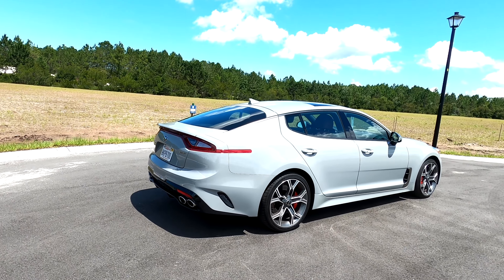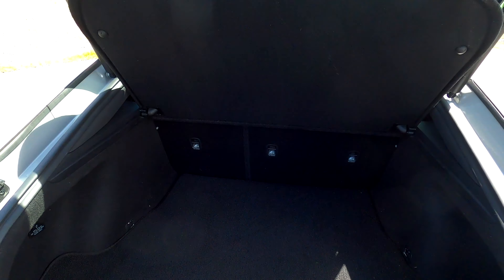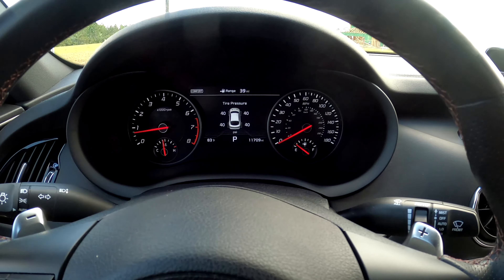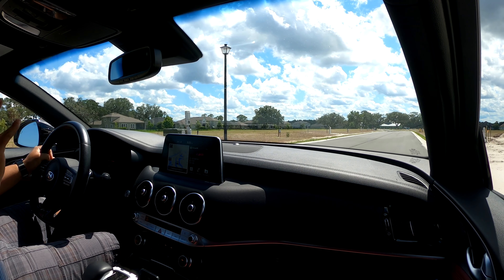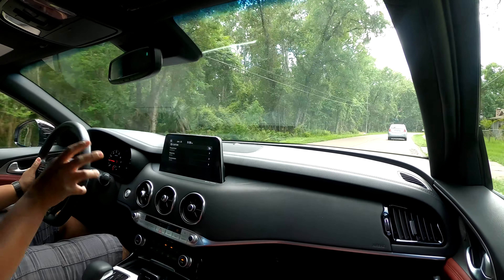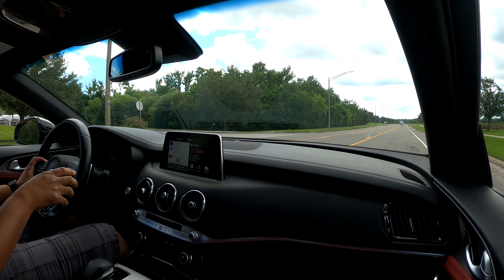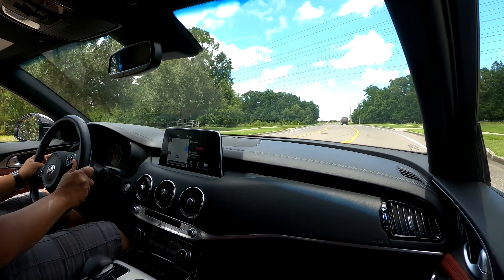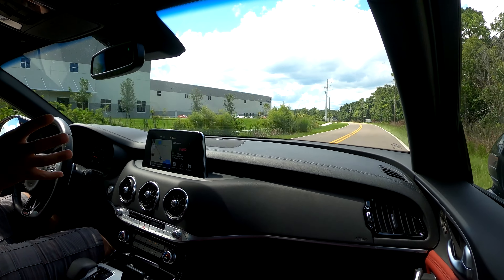The 2020 Kia Stinger GT 2 RWD Is The Coolest Kia Ever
The Kia Stinger GT turns heads and many are intrigued and don't really know what it is. well, it's really cool except one thing.
2020 Kia Stinger GT 2 quick specs

365 Horsepower / 376 lb-ft of torque
3.3-liter Twin-Turbo V6 engine
8-Speed Automatic Transmission
Rear-Wheel-Drive (AWD optional)
17 mpg city / 25 mpg highway
0-60 mph in 4.7 seconds